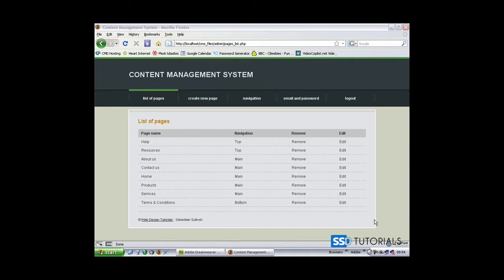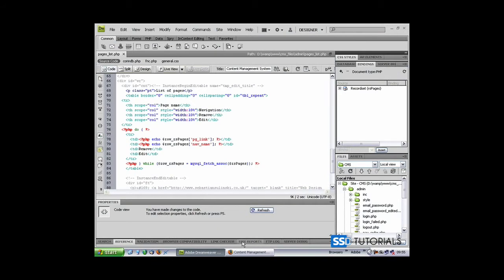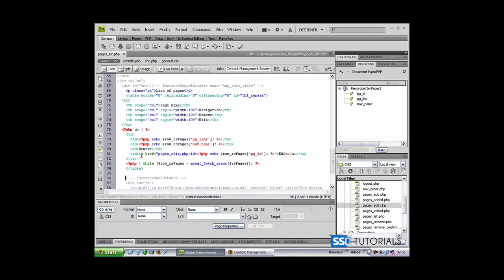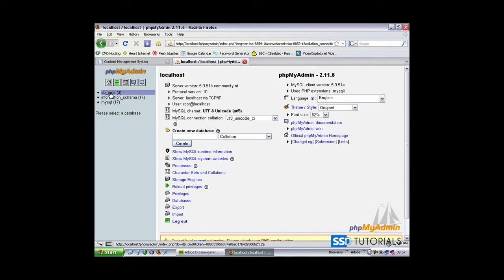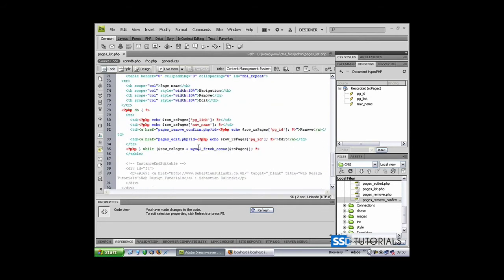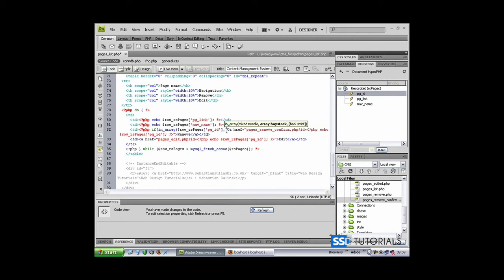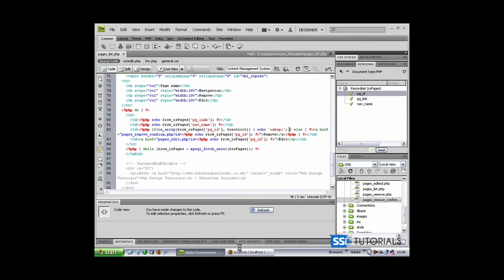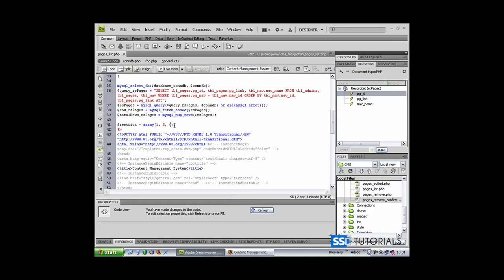04-02: Remove and Edit page links